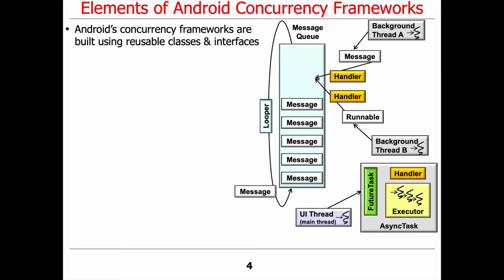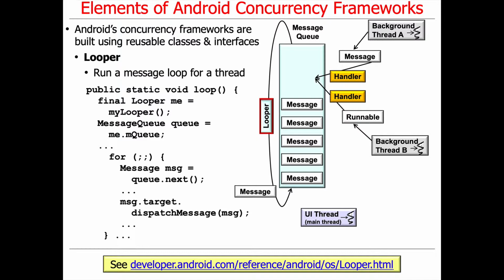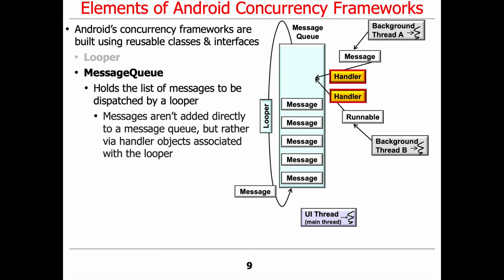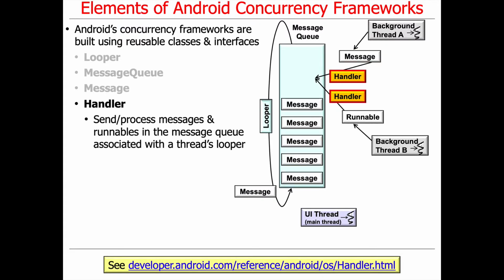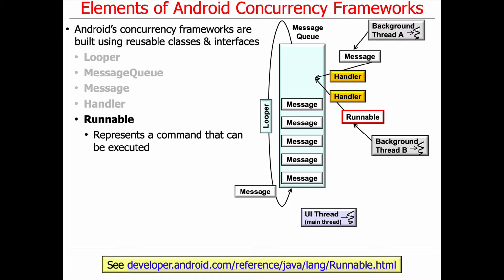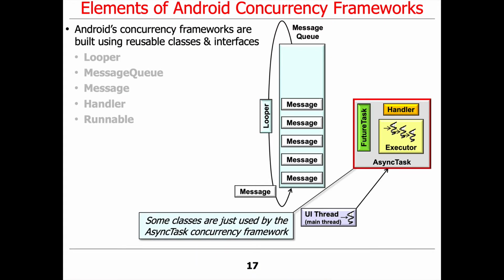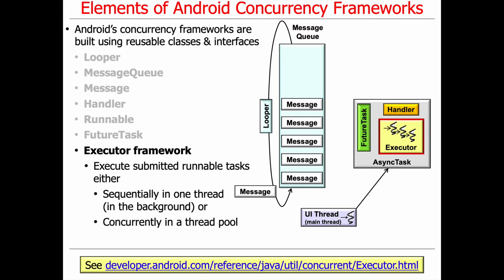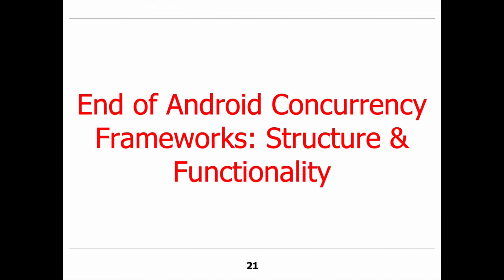Android Concurrency Frameworks: Structure and Functionality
This video describes the various classes and interfaces that are used by the Android concurrency frameworks, i.e., the Handlers, Messages, and Runnables (HaMeR) framework and the AsyncTask framework.